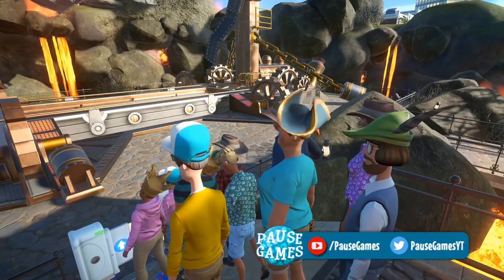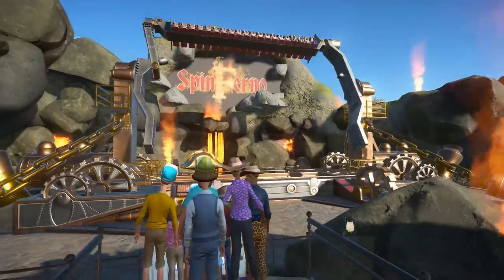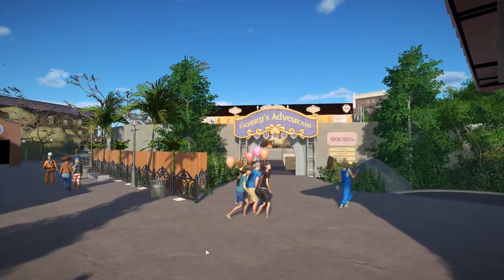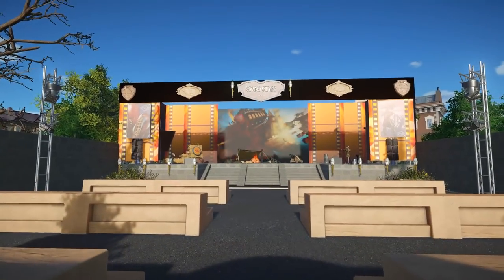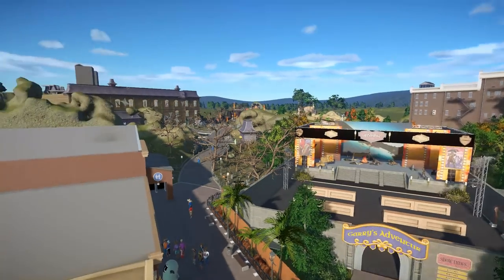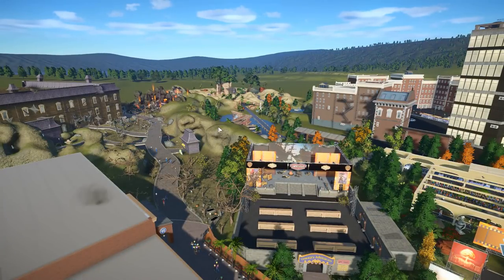Planet Coaster Studios Pack DLC / Clapboard Studios Build Part 29: Show Arena & Stage Venue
Today we begin construction on a brand new Show Stage & Venue within our Studios Park here in Planet Coaster. We also name the brand new flat ride!